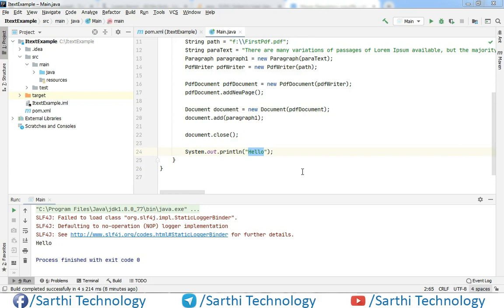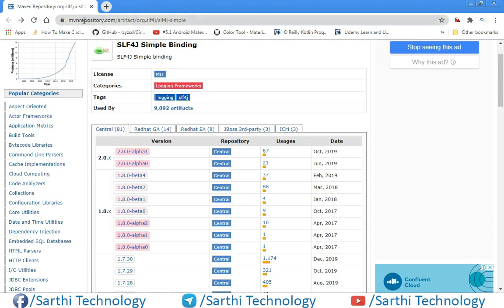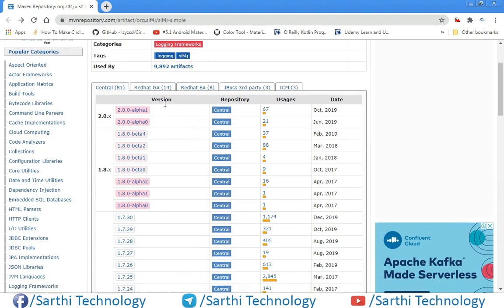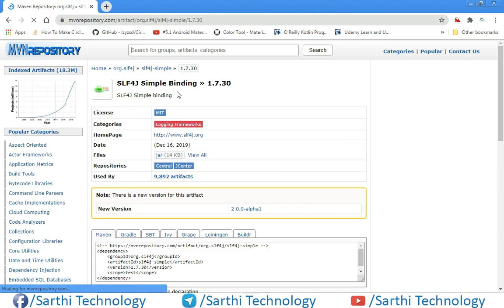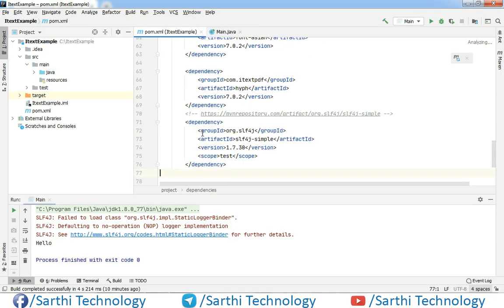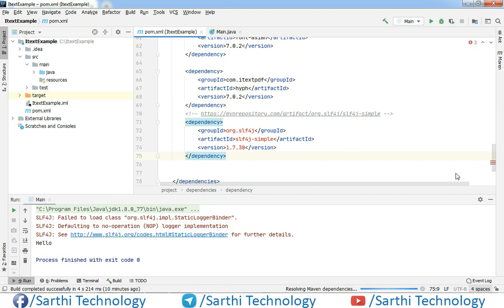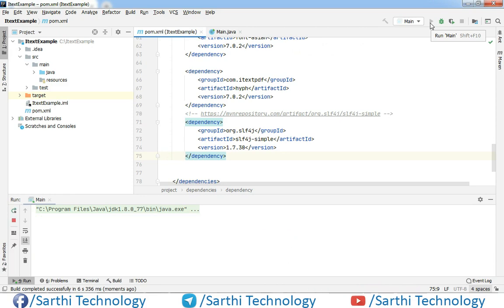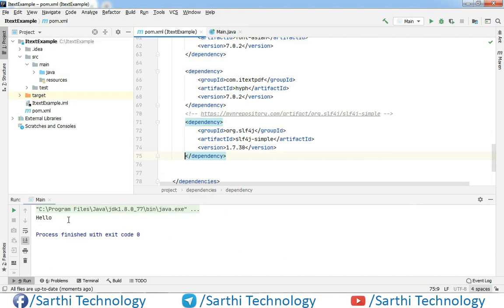#4 SLF4J Simple Binding : iText Java Tutorial